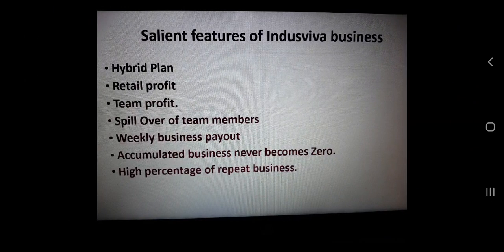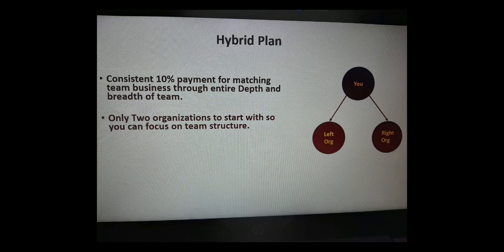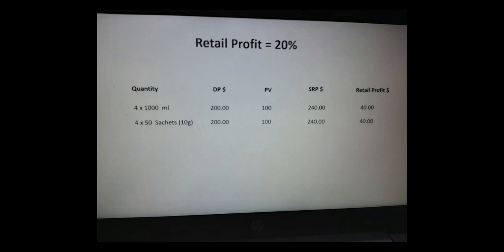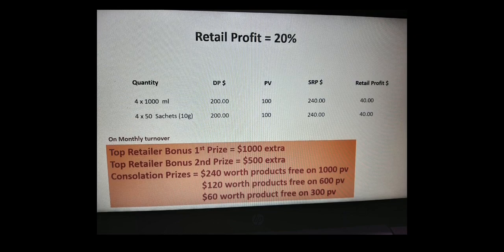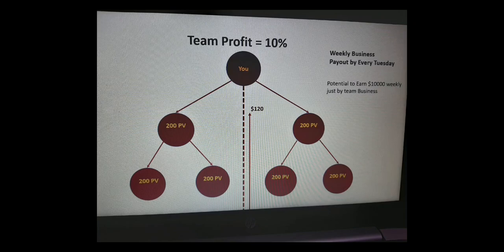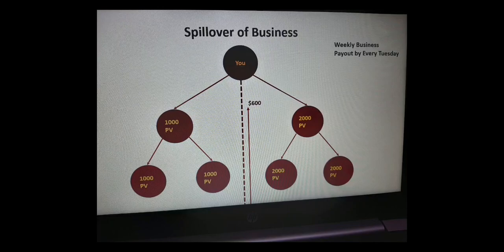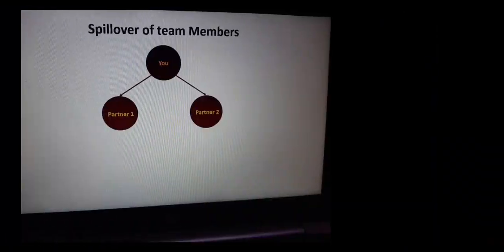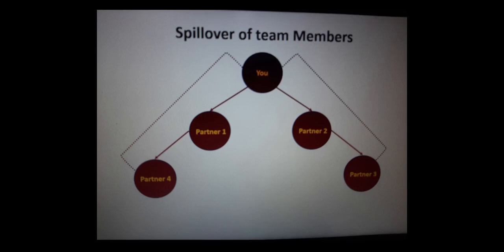Indusviva Business plan USA